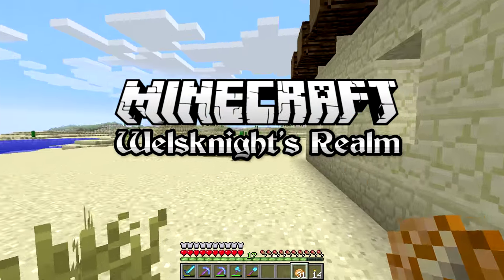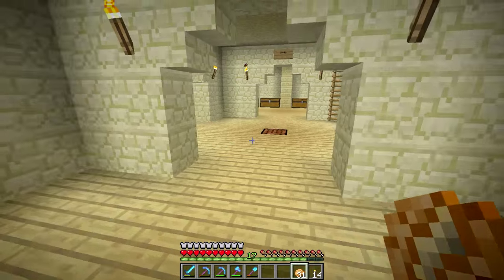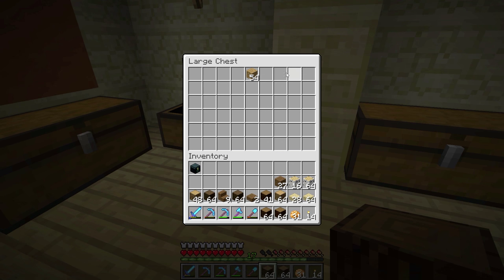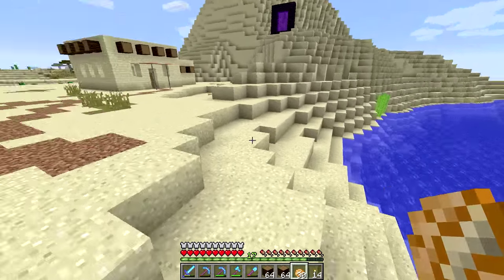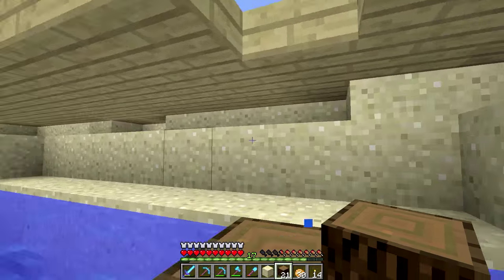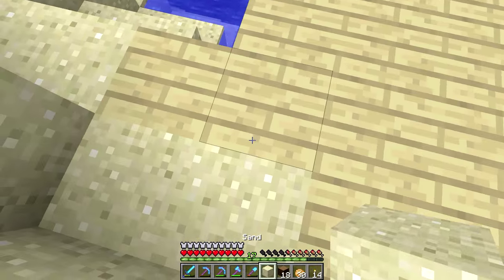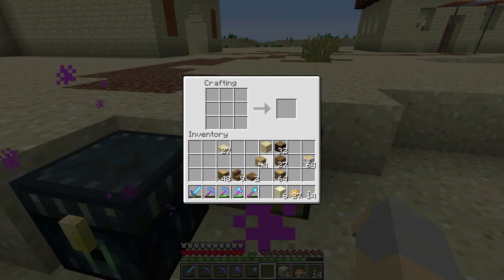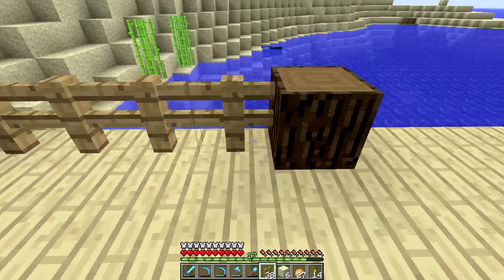Welsknight's Realm - Ep. 43: Building the Docks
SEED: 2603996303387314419